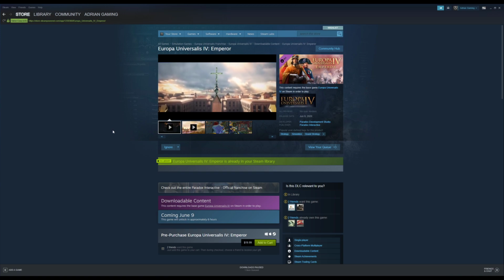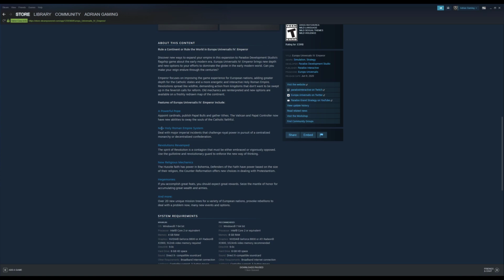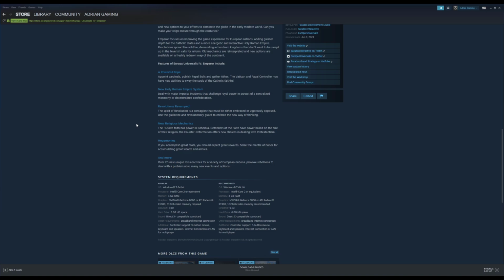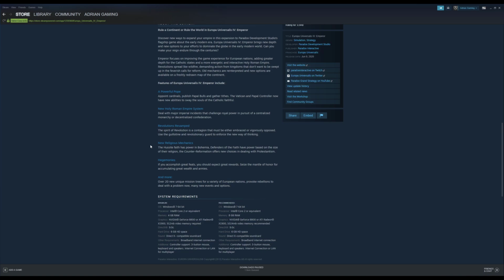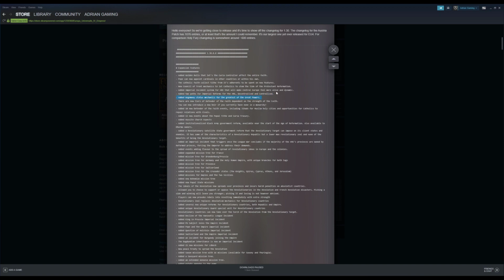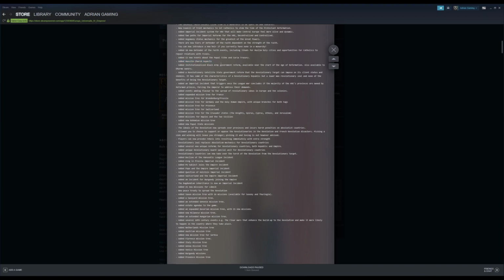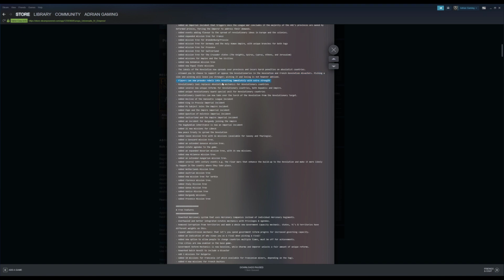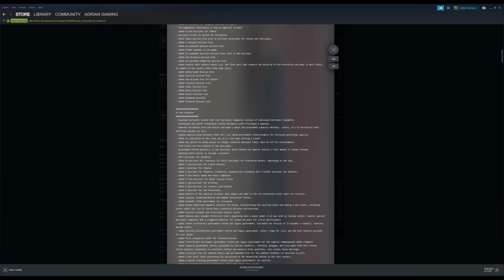Europa Universalis IV: Emperor Review -- If You Love EU4, Get It!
Here is my review for the new Europa Universalis IV expansion, Emperor, releasing on June 9th, 2020 for a price of $19.99!

Timestamps:
0:00 - Introduction
0:33 - If you're an avid EU4 fan, get Emperor...
0:54 - ...if you're a casual EU4 player, consider waiting
1:56 - Major paid expansion features and my thoughts:
2:15 - A Powerful Pope
3:06 - New Holy Roman Empire System
4:17 - Revolutions Revamped
5:35 - New Religious Mechanics
8:18 - Hegemonies
8:45 - New Mission Trees
10:13 - Detailed paid features from patch notes & my thoughts:
10:25 - New Catholic religious features
11:19 - Imperial Incident system in the HRE
12:33 - Hegemony mechanics
12:39 - Defender of the Faith Tiers
12:52 - Introduce Heir
13:51 - Defender of the Faith & Papal Curia Events
14:21 - Hussite Church Aspects
15:29 - Revolutionary Satellite States
15:55 - League War Imperial Incident
16:14 - Revolutionary spread events
16:29 - Expanded mission trees
17:12 - Bohemia mission tree
17:33 - Papal State mission tree
17:42 - Revolutionary mechanics
18:23 - Provoke Rebels
18:51 - More Revolutionary mechanics
19:19 - Imperial Incidents
19:31 - Burgundian Inheritance Imperial Incident
19:56 - More mission trees
21:45 - Again, if you're an avid EU4 fan, get Emperor...
22:46 - ...if you're a casual EU4 player, consider waiting
23:57 - Conclusion, tl;dw, and outro

About Europa Universalis IV: Emperor

Discover new ways to expand your empire in this expansion to Paradox Development Studio’s flagship game about the early modern era. Europa Universalis IV: Emperor brings new depth and new options to your efforts to dominate the globe in the early modern world. Can you make your reign endure through the centuries?

Emperor focuses on improving the game experience for European nations, adding greater depth for the Catholic states and a more energetic and interactive Holy Roman Empire. Revolutions spread like wildfire, demanding action from kingdoms that don’t want to be swept up in the feverish calls for reform. Old mechanics are reinterpreted and new options are available on a freshly redrawn map of the continent.

Features of Europa Universalis IV: Emperor include:

A Powerful Pope
Appoint cardinals, publish Papal Bulls and gather tithes. The Vatican and Papal Controller now have new abilities to sway the souls of the Catholic faithful.

New Holy Roman Empire System
Deal with major imperial incidents that challenge royal power in pursuit of a centralized monarchy or decentralized confederation.

Revolutions Revamped
The spirit of Revolution is a contagion that must be either embraced or vigorously opposed. Use the guillotine and revolutionary guard to enforce the new way of thinking.

New Religious Mechanics
The Hussite faith has power in Bohemia, Defenders of the Faith have power based on the size of their religion, the Counter-Reformation offers new choices in dealing with Protestantism.

Hegemonies
If you accomplish great feats, you should expect great rewards. Seize the mantle of honor for accumulating great wealth and armies.

And more:
Over 20 new unique mission trees for a variety of European nations, provoke rebellions to deal with a problem now, many new events and options.

❔ New to the channel? I'm Adrian and I make Let's Plays. You can find my Let's Plays and Livestreams here on YouTube!

❕ this channel is intended for mature audiences.